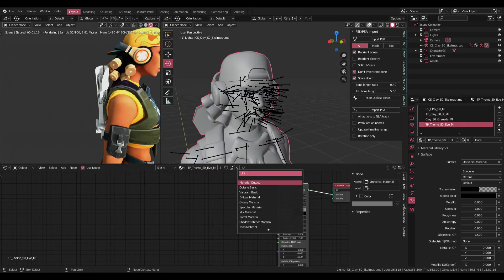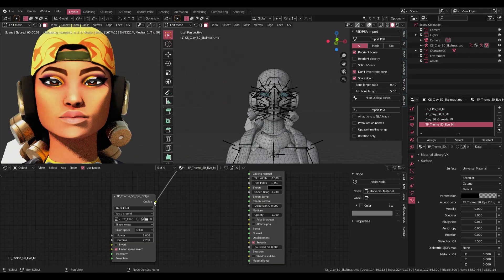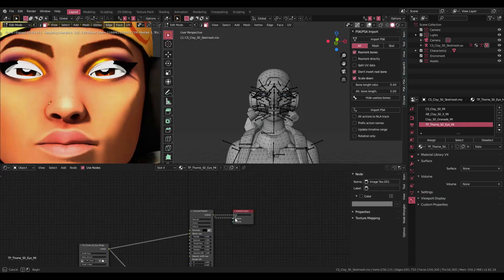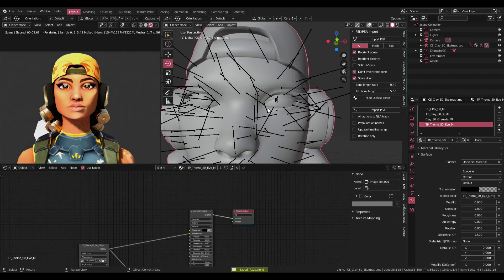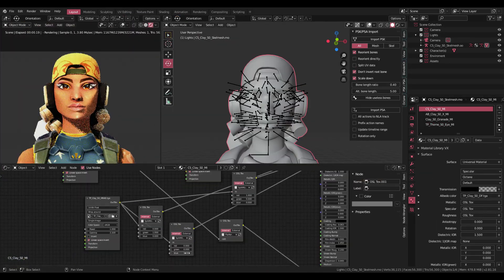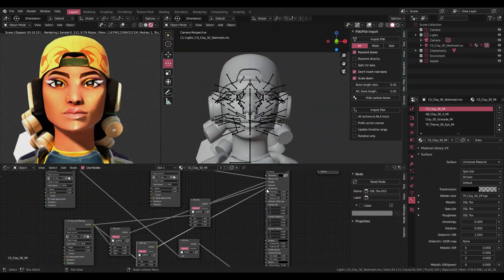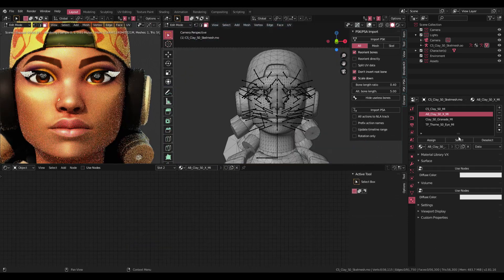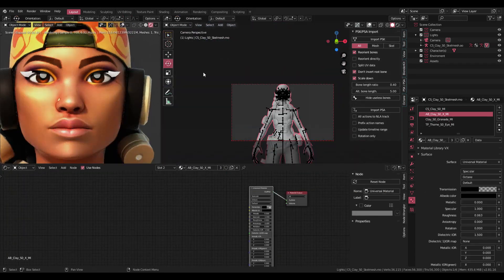VALORANT RAZE THUMBNAIL[Speedart #15]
JPEGMAFIA - "The Who" (feat. Eyas)